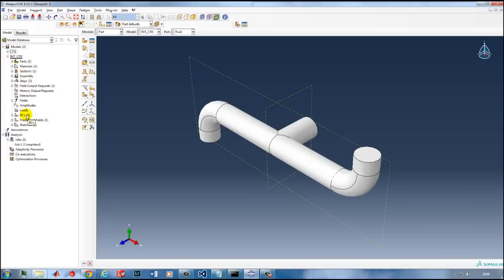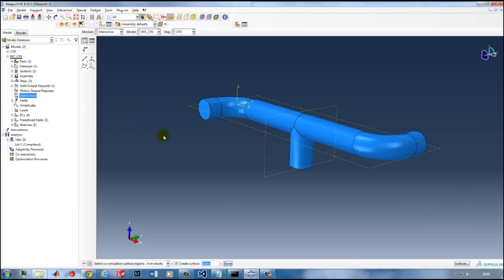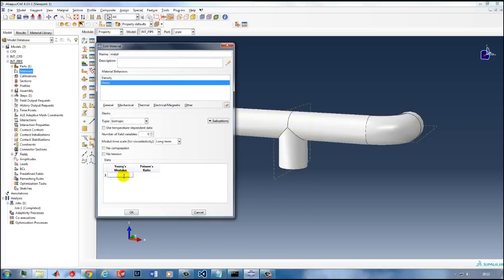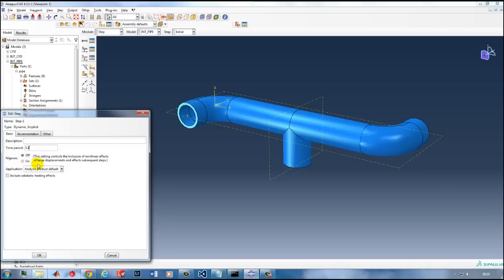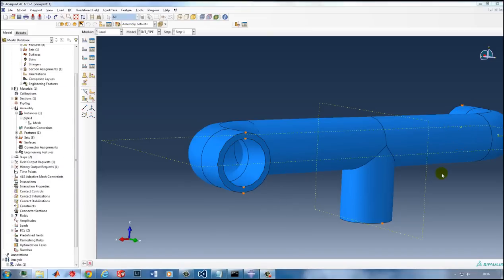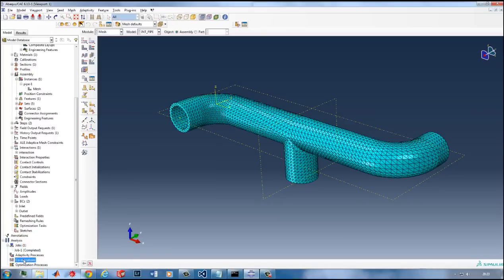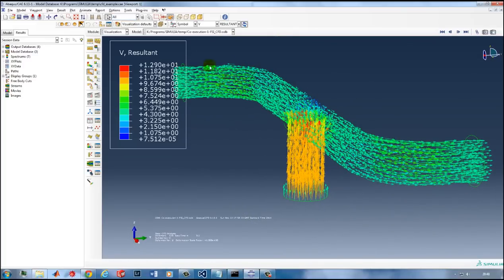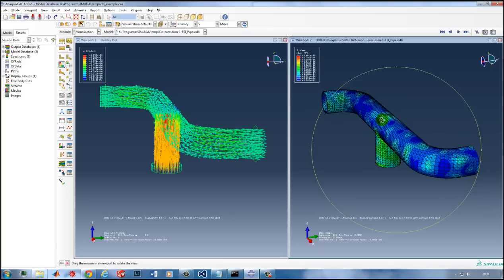Abaqus CFD Tutorial Part 3: Running a Co-simulation with CFD/Standard Models